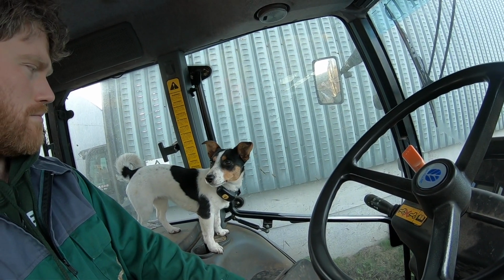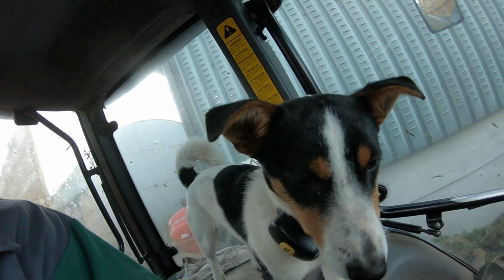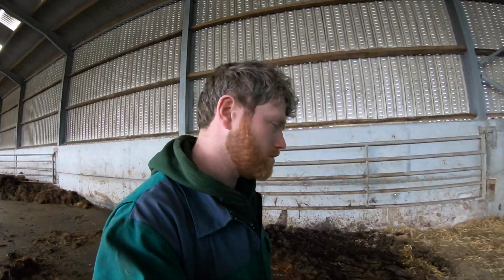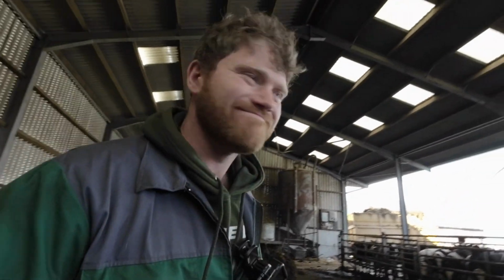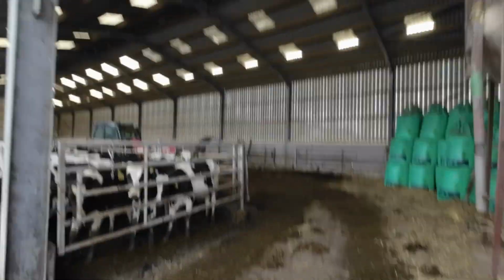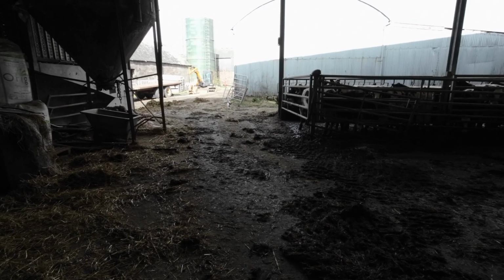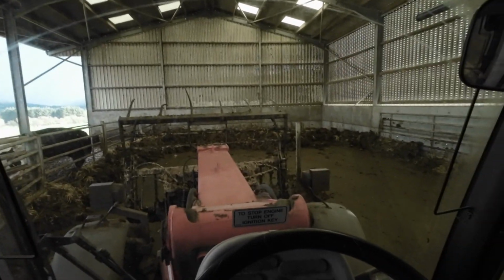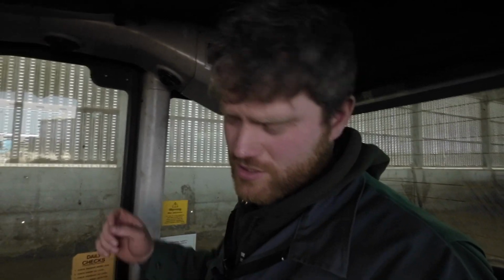THAT'S A LOT OF MUCK!! Mucking Out Straw Courts!! 8 SILAGE TRAILER FULLS!!!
Gopro hero 6 black, great camera and good sound quality:

The head torch I always wear:

The tractor phone holder: